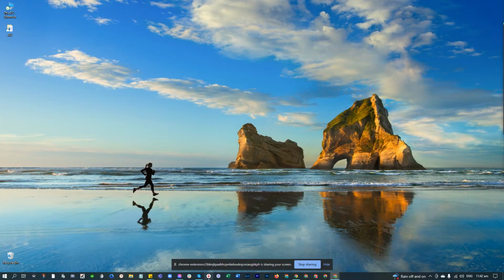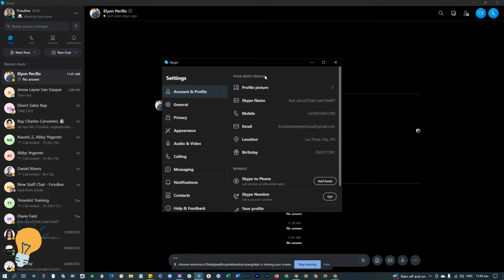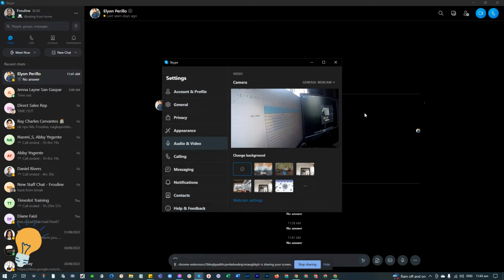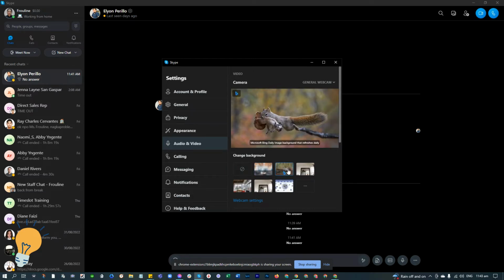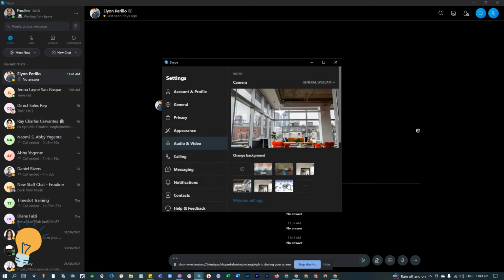Change background in Skype | Skype change background image 2022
In this video, I will show you how to change the background on Skype in 2022.